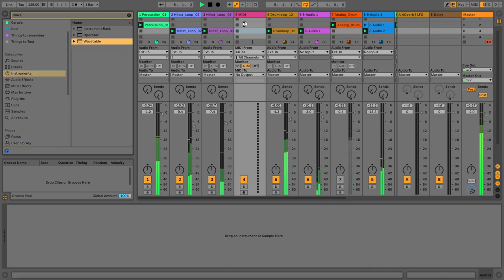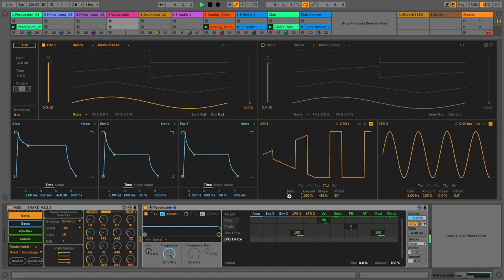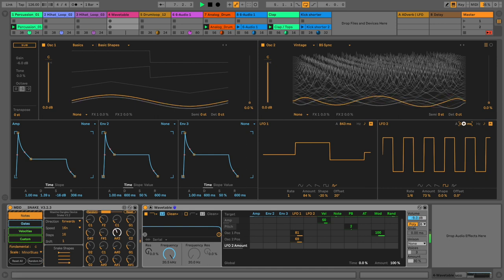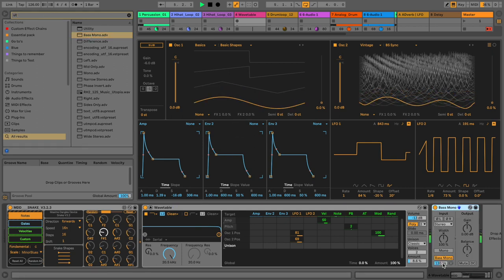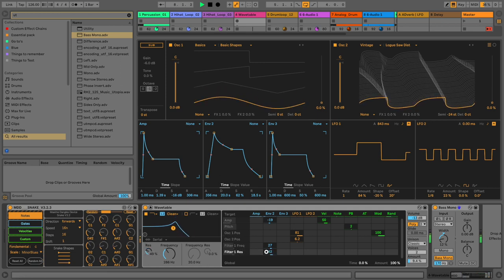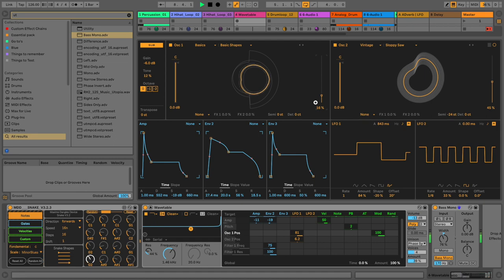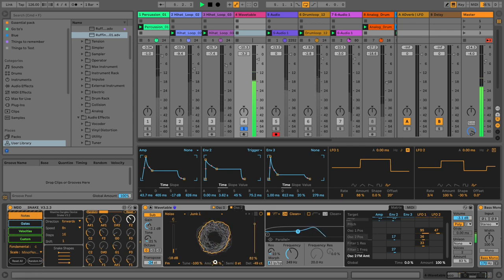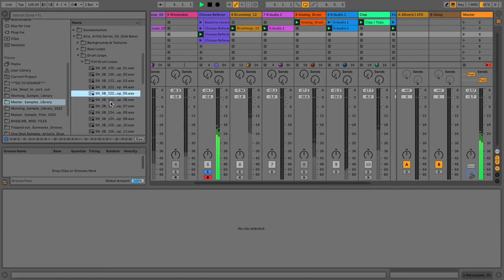Rominimal: Exploring Ableton's Wavetable synth for rominimal basses